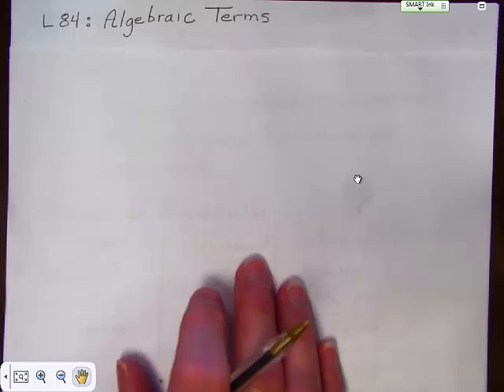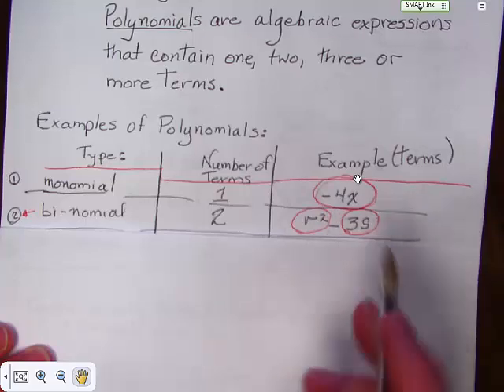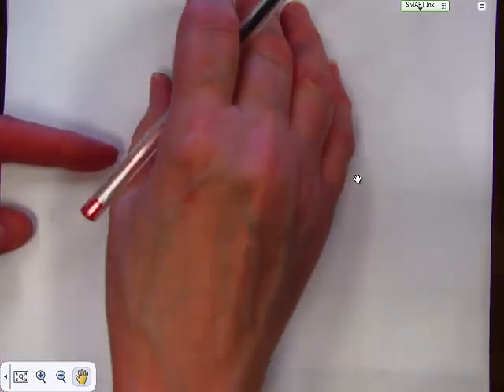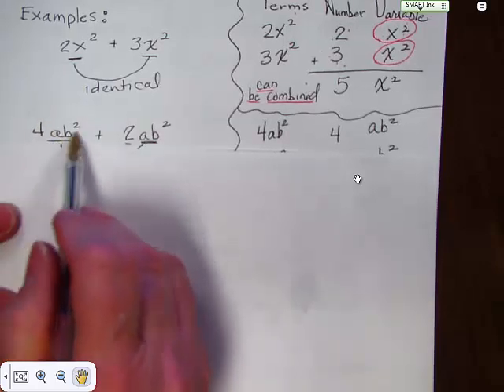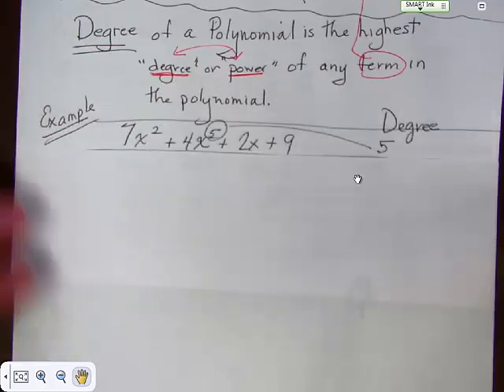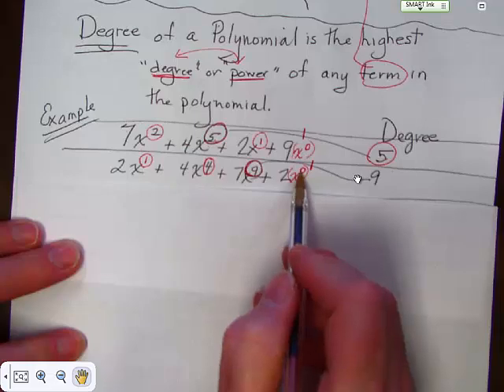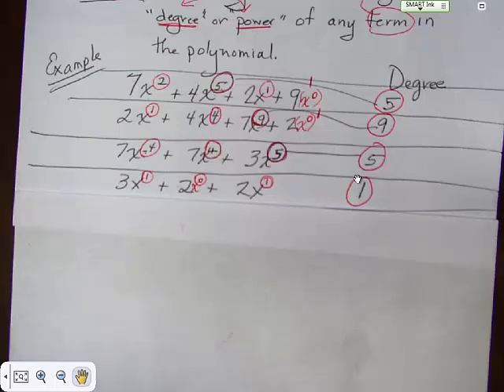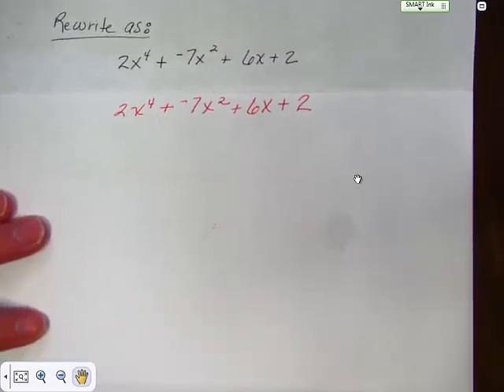Saxon Math Course 2 Lesson 84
Algebraic Terms or Polynomials